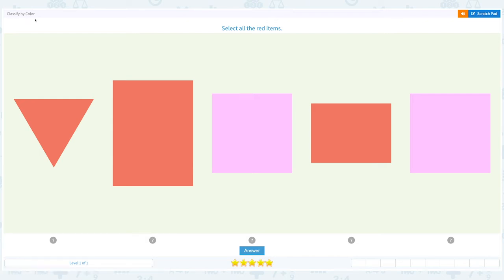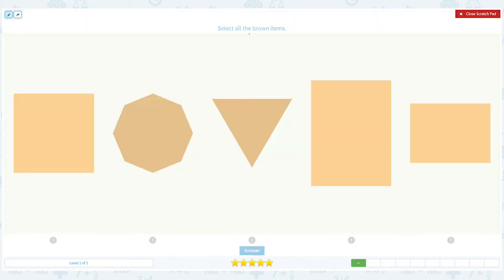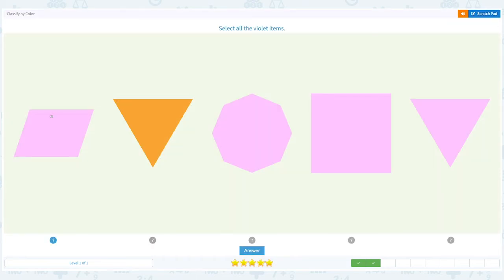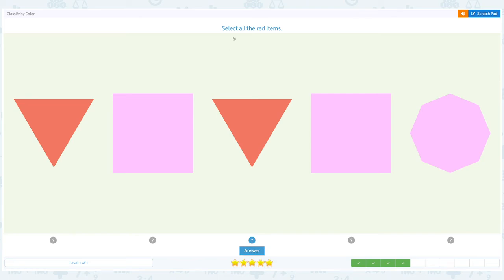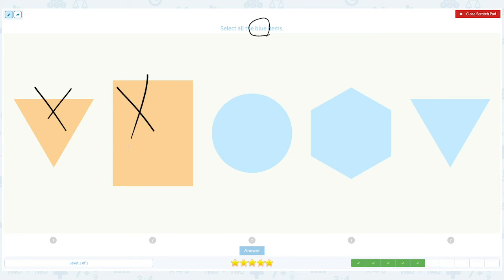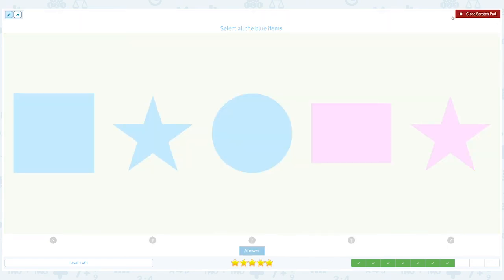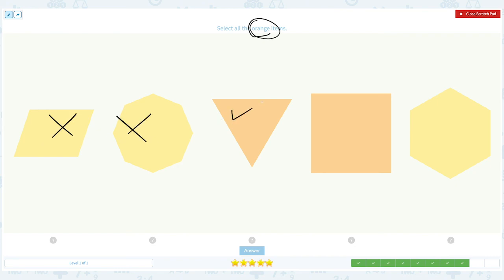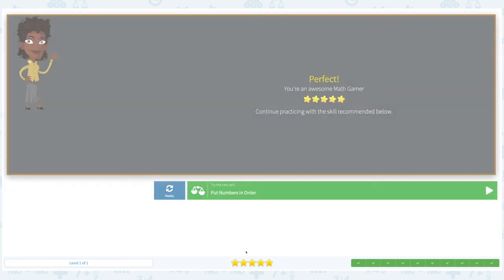P.23 Classify by Color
Classify by Color
Classify different objects based on their color.